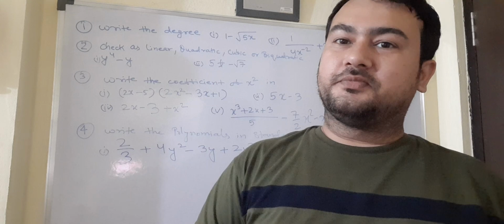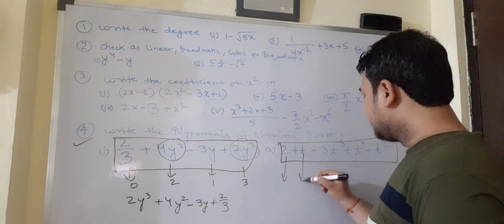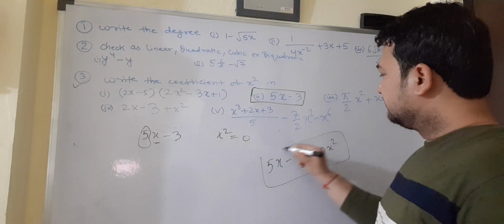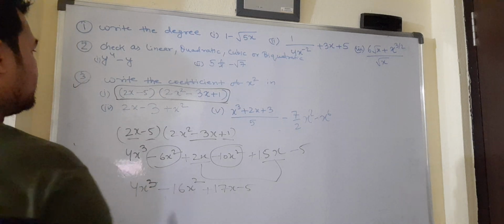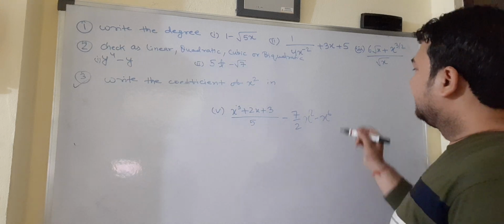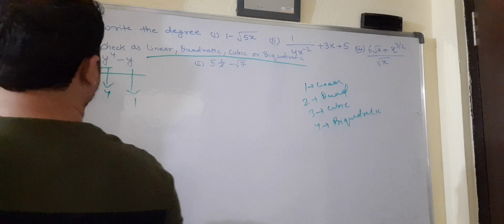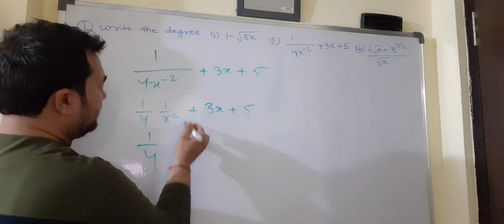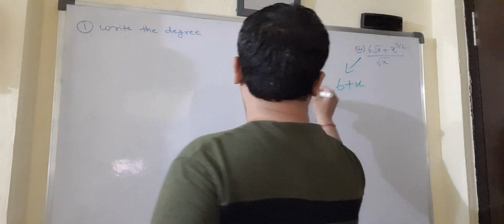Polynomials Questions I